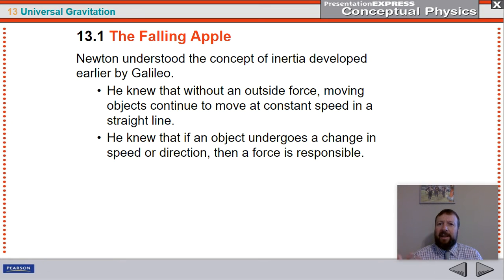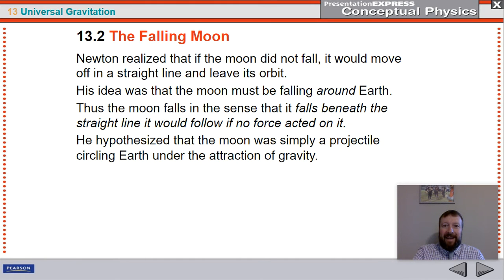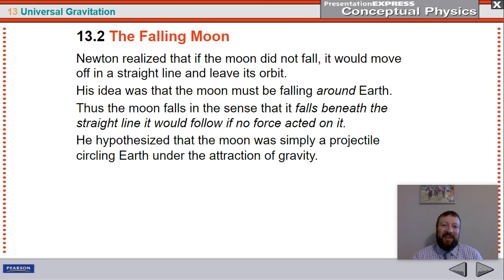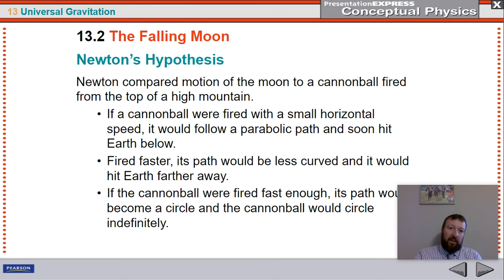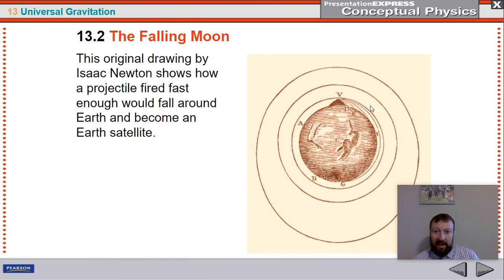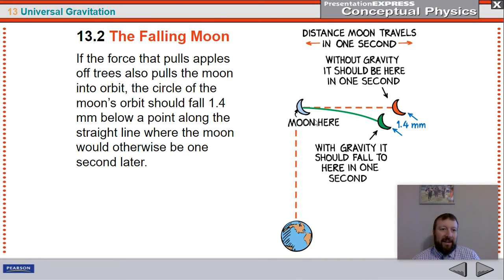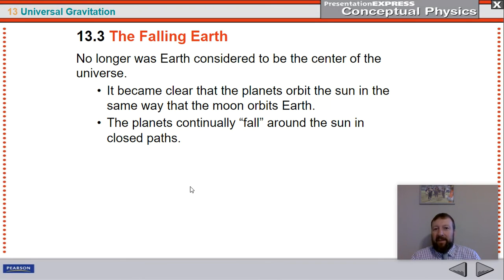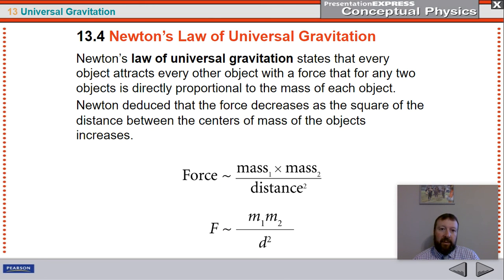Physics - Gravity 1